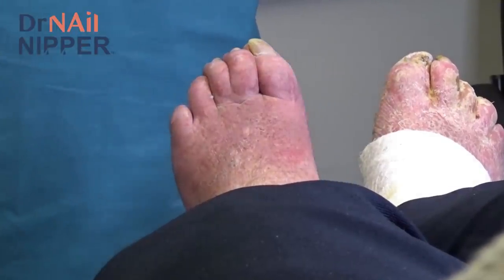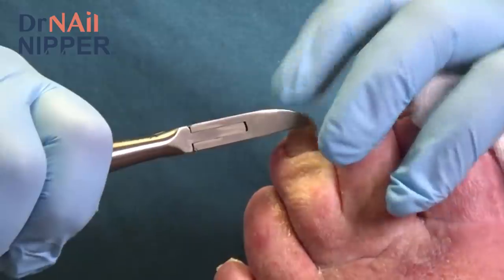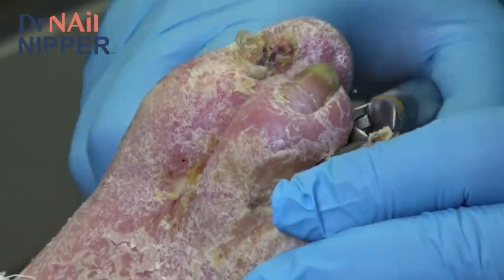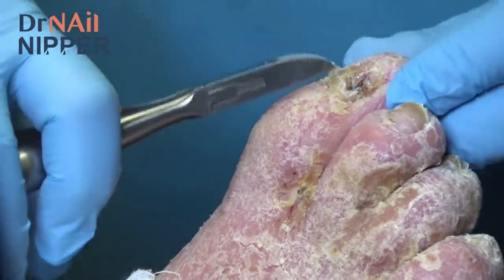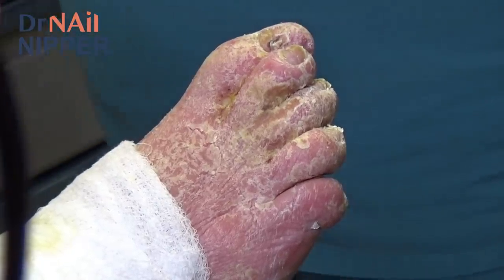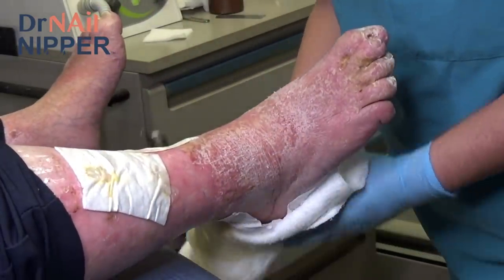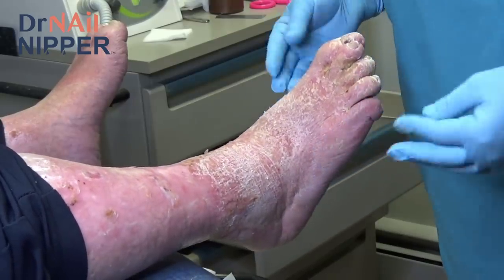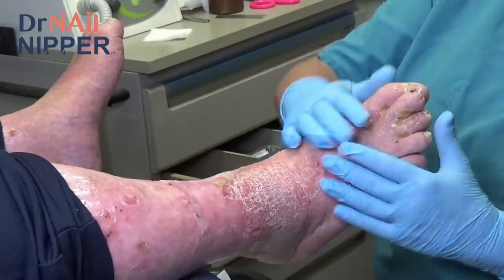Big Chunks. What is Lymphedema? Dr Nail Nipper Explains on Extended Video (2020)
Foot pads to help with your calluses and other foot pains
Dr Nail Nipper works on a patient who is getting her toenails cut and is dealing with Lymphedema.

Lymphedema is swelling that can occur in legs.  Lymphedema is can be caused by the removal of or damage to lymph nodes when doing cancer treatment.

Choose your size and choose Dress (for the pad)

More choices coming.

The Engo Blister Pads (anti-friction) Dr Nail Nipper has recommend:
Shearban is another frictionless pad discussed

What is Lymphedema?
How do you treat Lymphedema?